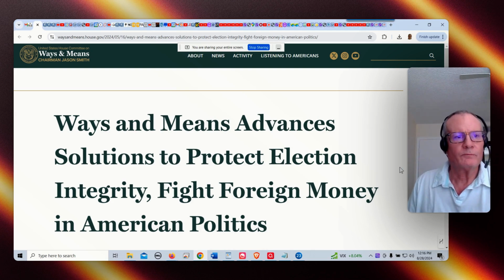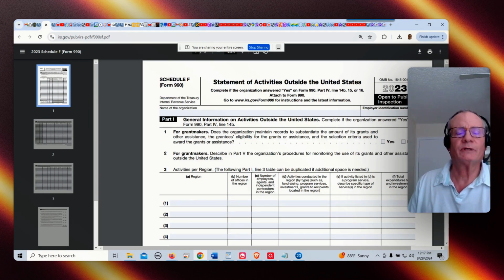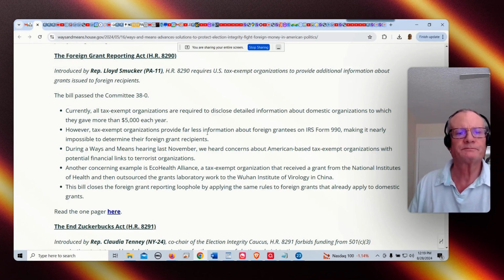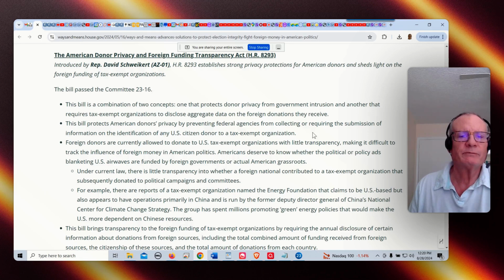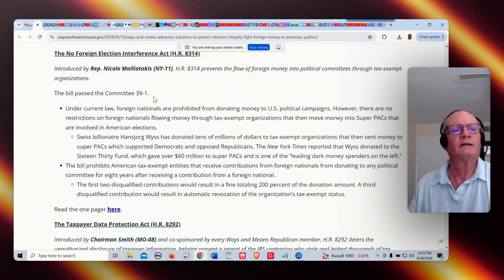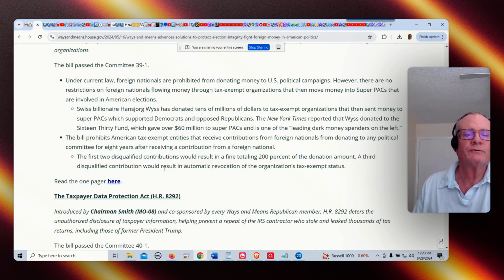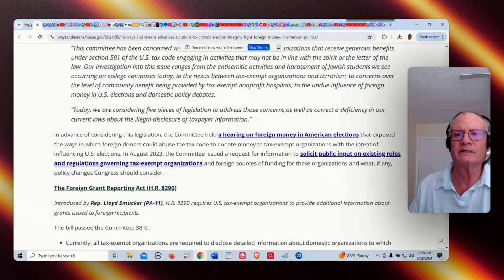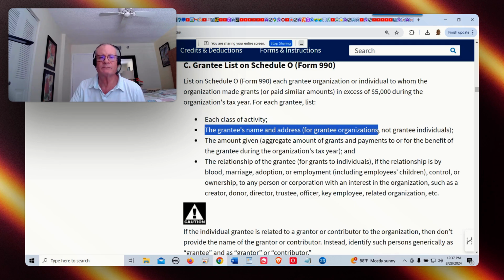New Bills Could Make Changes to Form 990 Reporting of Foreign Grantees and Donors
The Ways and Means Committee has just advanced 4 Bills that, if passed by Congress, will result in changes to the way grants made to foreign grantees are reported, and will result in an increase in disclosure of donations from foreign nationals to US charities. This will increase the load on the data-gathering and reporting function of nonprofits that make foreign grants or that receive foreign donations.